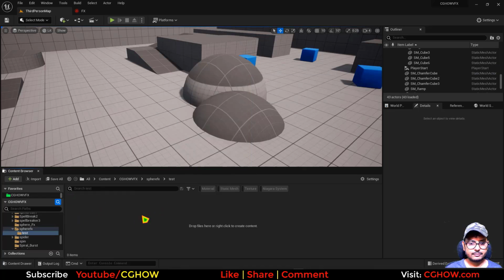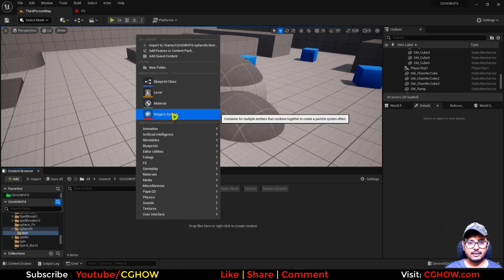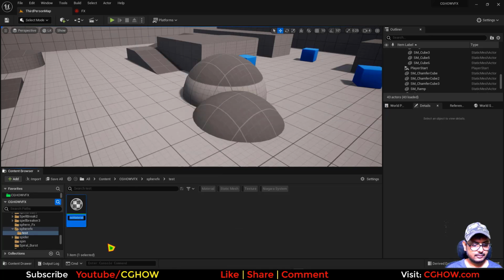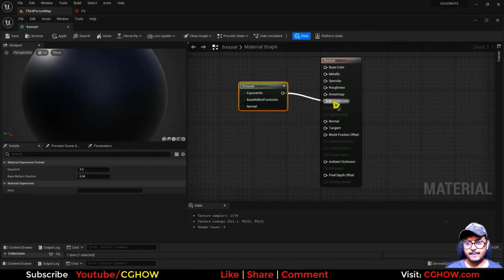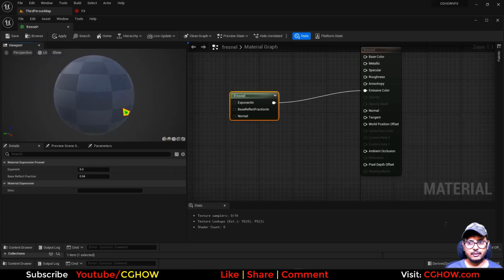Sneak Peek: How to Spawn Particles on Interaction in UE5 Niagara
Particles on Sphere Interaction in UE5 Niagara Tutorial | Download Files